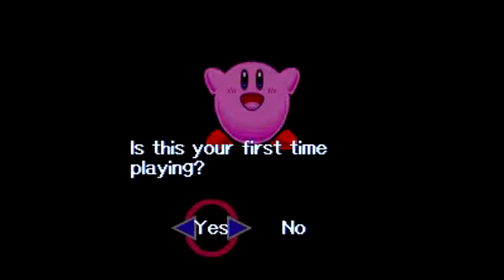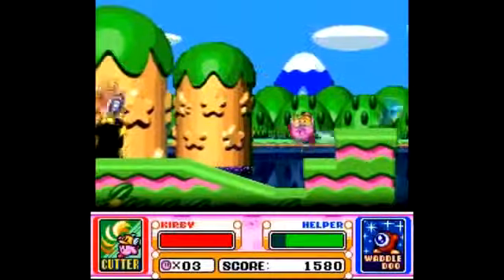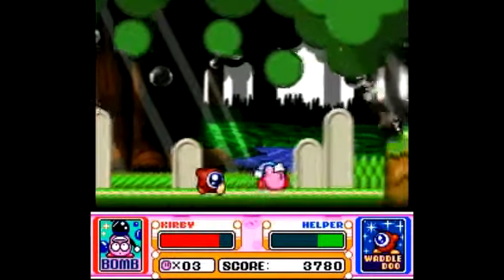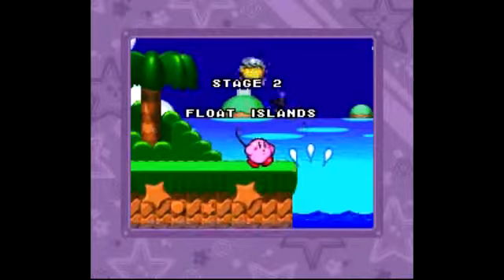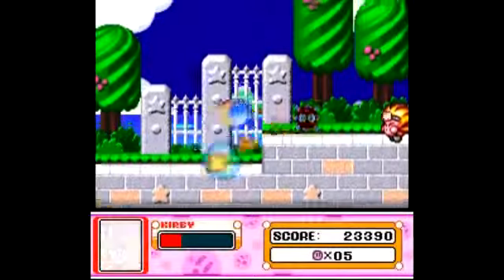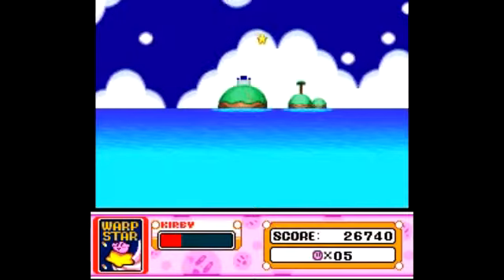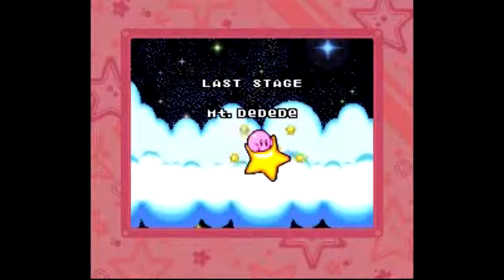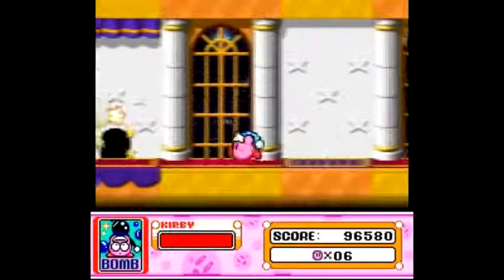Let's Play Kirby Super Star - Spring Breeze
A start of a new Kirby thing.